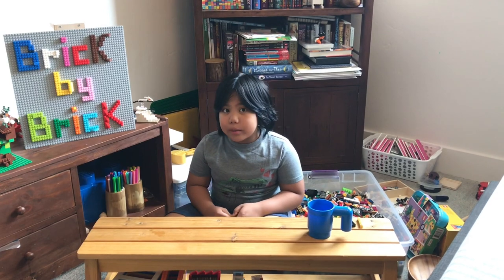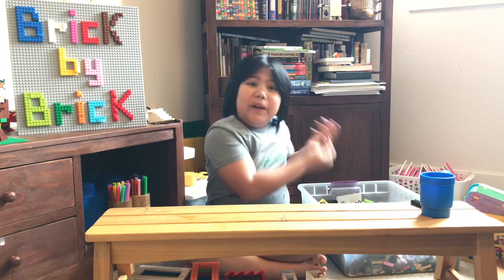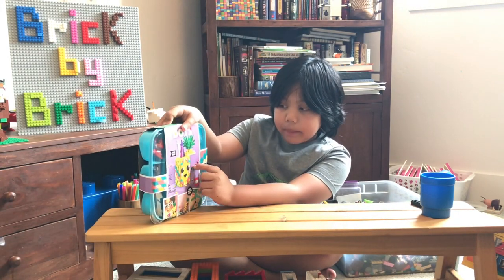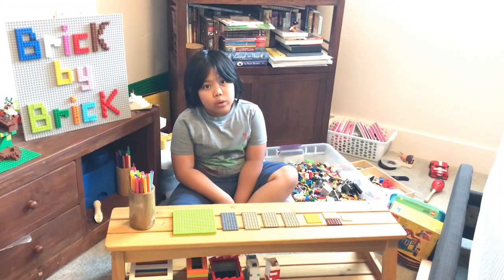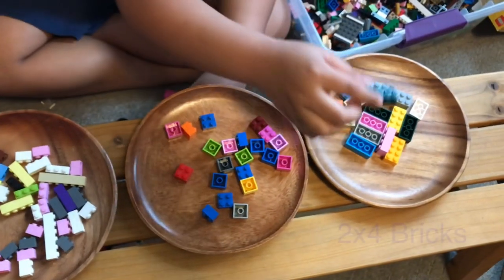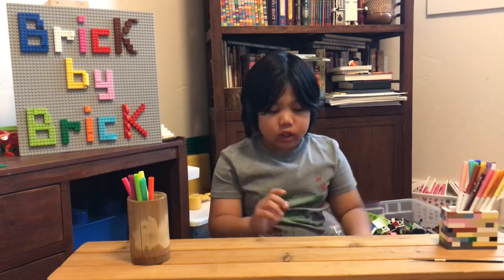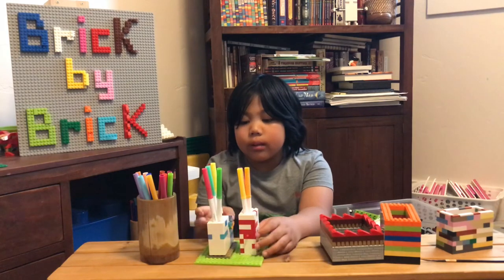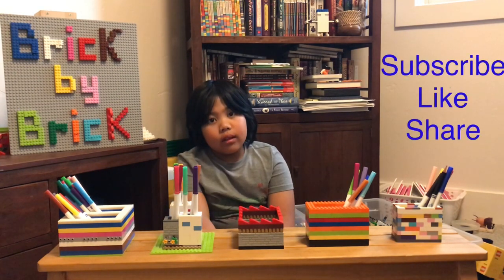Episode 05 - Builds from the Bin - LEGO Pencil Holder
Starting this episode and throughout the month, Pablo wants to use his LEGO bin and share his creative builds from Random LEGO parts and pieces.
His first bin attempt is to build Pencil Holders which is very practical for his homeschooling organization needs.
He describes the components of his LEGO pencil holder and shows a quick build.
Samples of his family’s builds are shown as well.